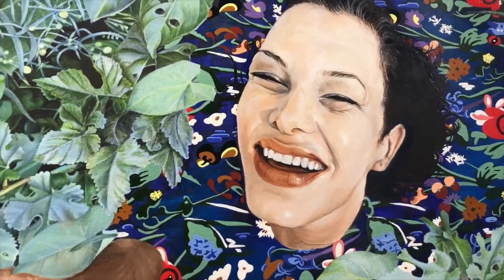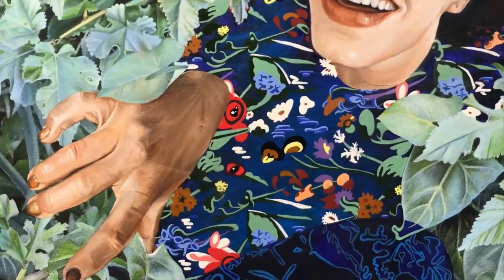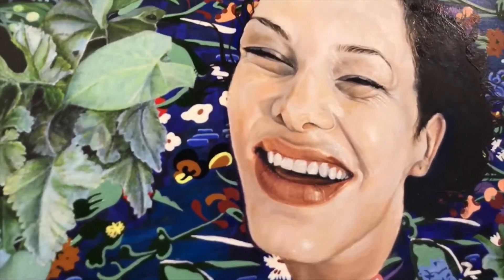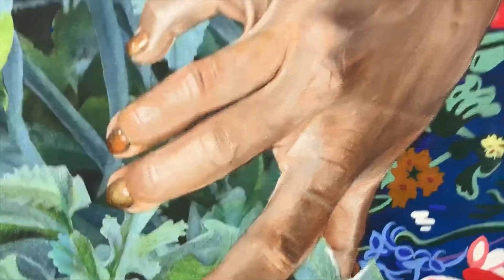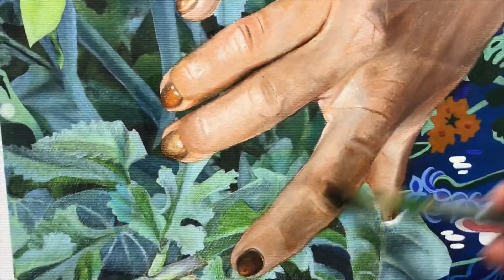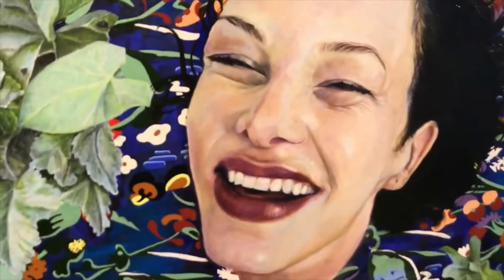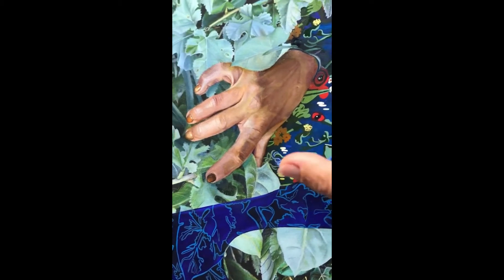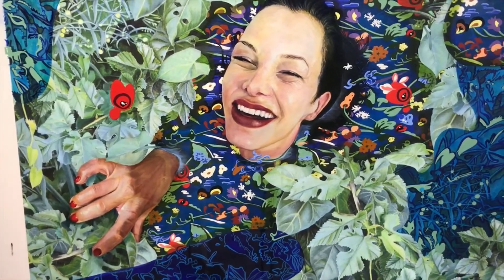Oil Glazing Method Video 3 of 3 (Alla Prima + Glazing Combo Painting Technique)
COLLEGE ART: These are the exact lessons I used in my flipped classroom when I was a college art professor. Now everyone can view them online for free. College costs too damn much. I hope you enjoy them!

Oil painting: alla prima and glazing combo method. This is the last video in my series of 3 about oil glazing. The first was a lecture, second a longer demo for pure glazing method, and this is the combo demo.